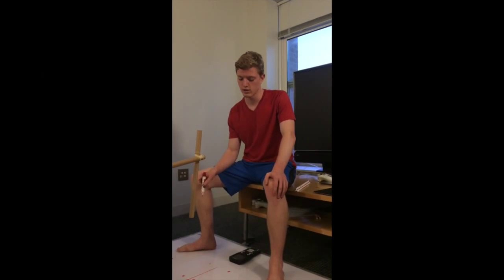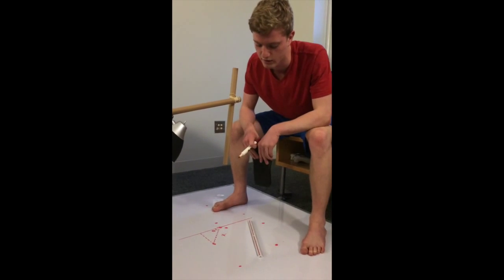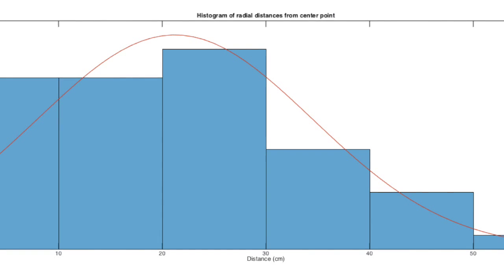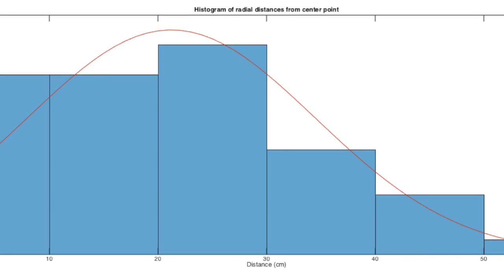Hidden Dragons Do Penny Lab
First lab for IEMS 201